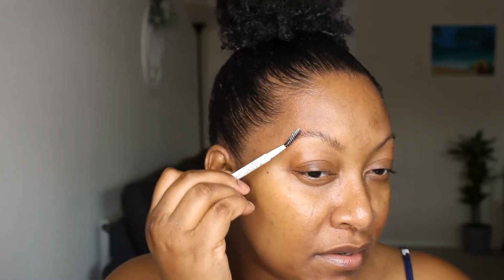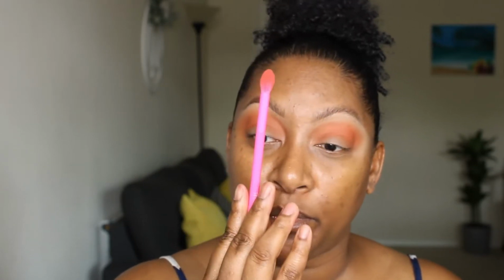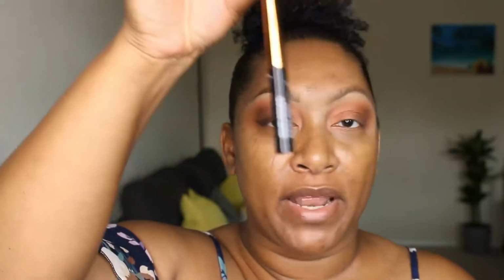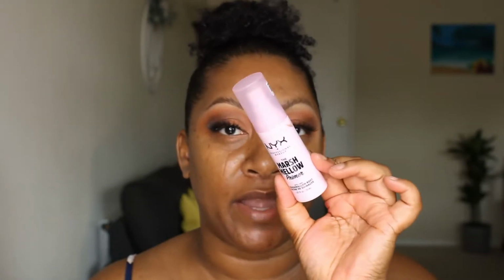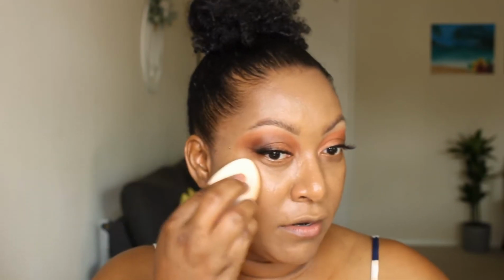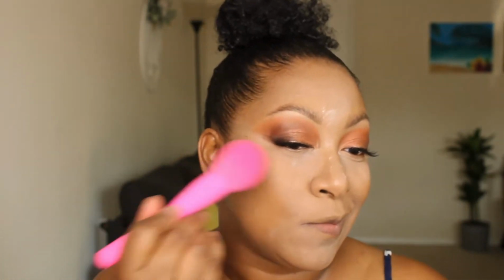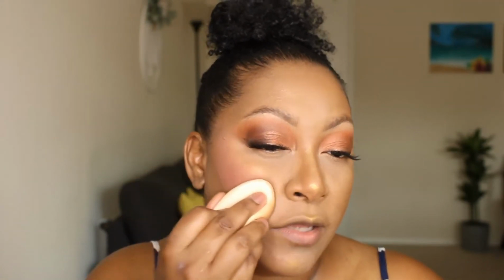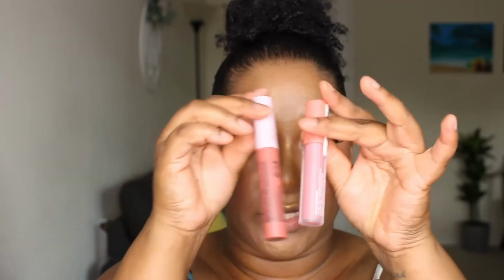My Go To Easy Summer Look! | Testing Viral Overhyped Makeup!! | Cutetrini23TV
Hi guys,
Today we are trying out a bunch of viral drugstore makeup products and doing my go to easy summer look.

Wet N Wild Bare Focus Tinted Hydrator - Fair - 0.91 Fl Oz
Revlon so Fierce! Chrome Ink Liquid Eyeliner